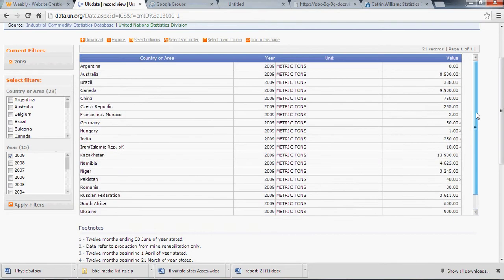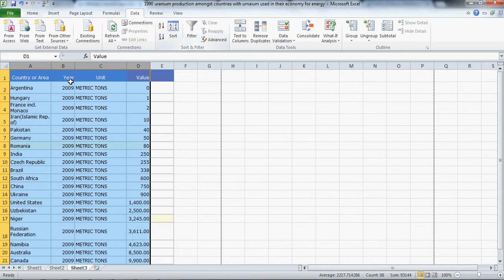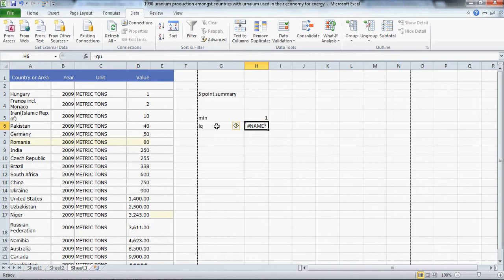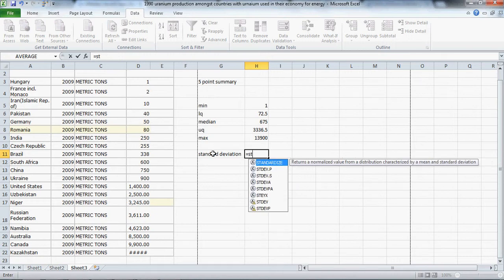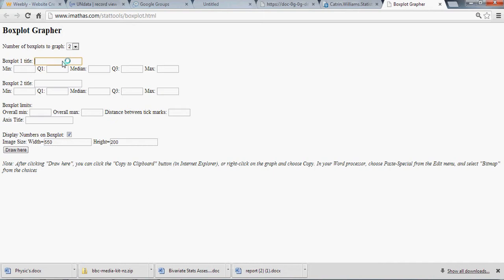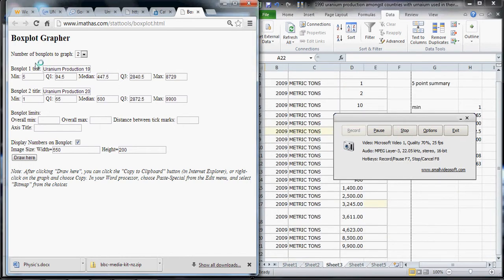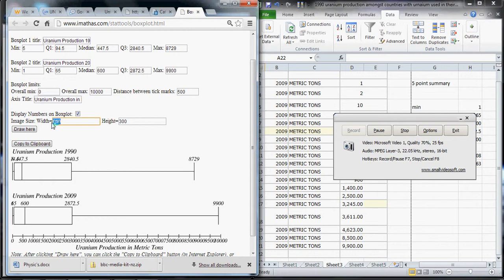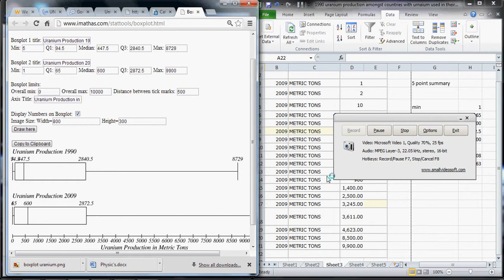5 point summary - making a box plot in Excel 2010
NCEA 3 Stats - making formal inference.  This video goes over the procedure for bringing data from data.un.org into excel, sorting data from lowest to highest, and making a 5-point summary including mean and standard deviation.